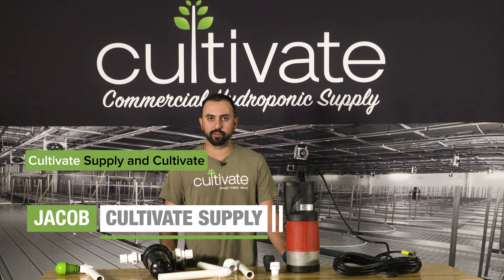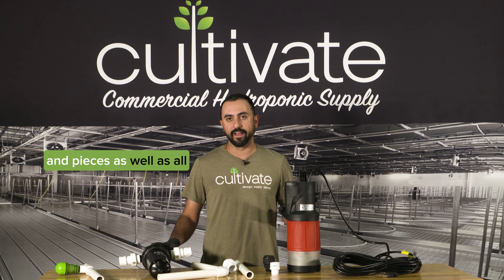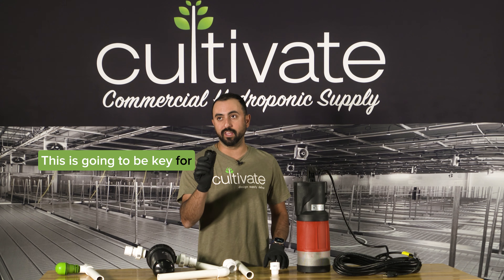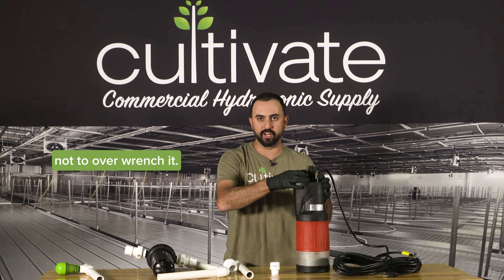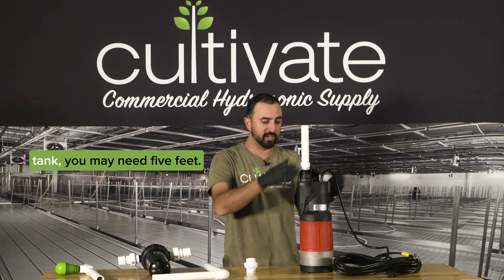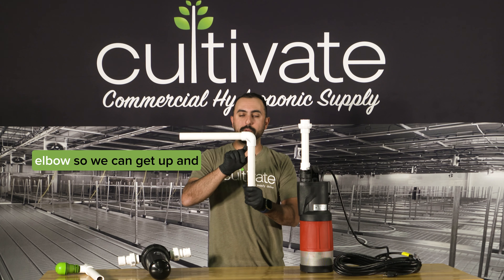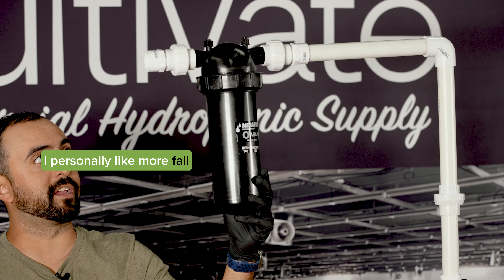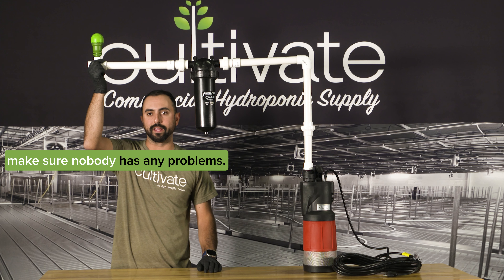LEADER SUBMERSIBLE PUMP INSTALLATION FOR IRRIGATION SYSTEM